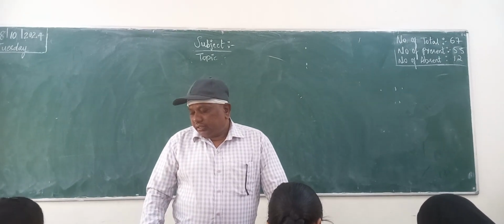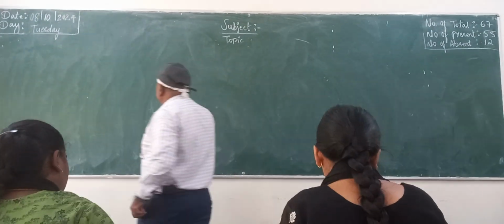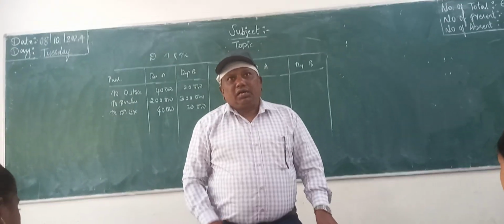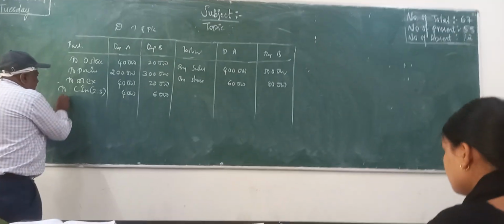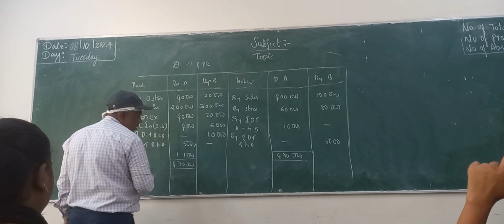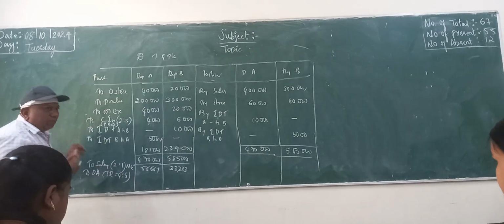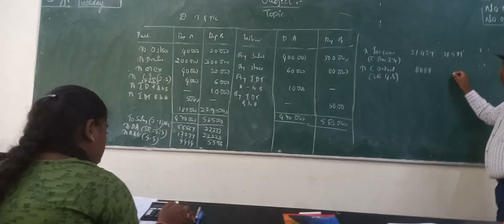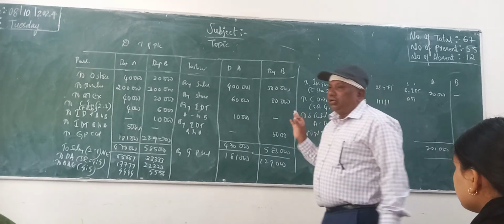FA DEPARTMENTA ACCOUNTS